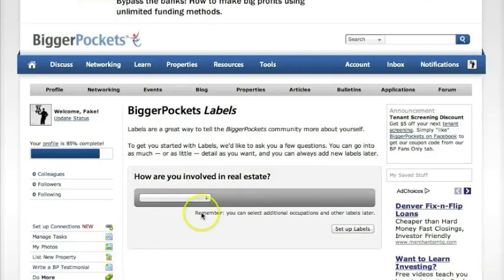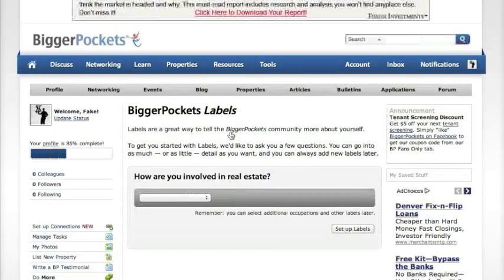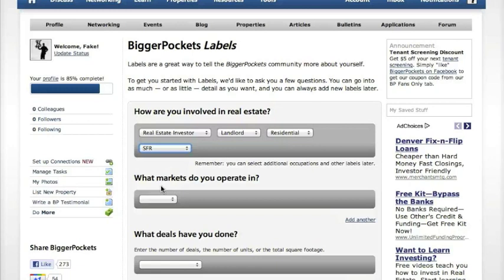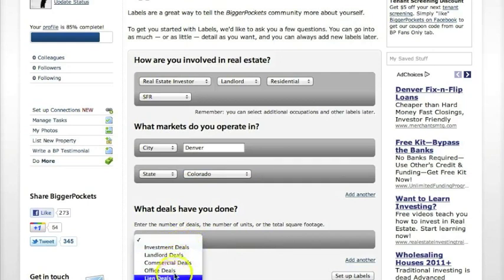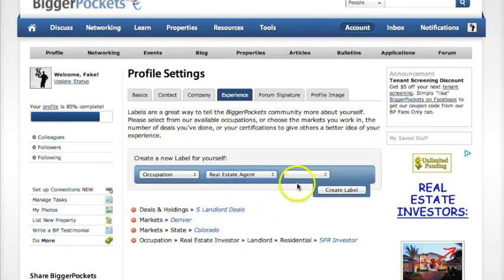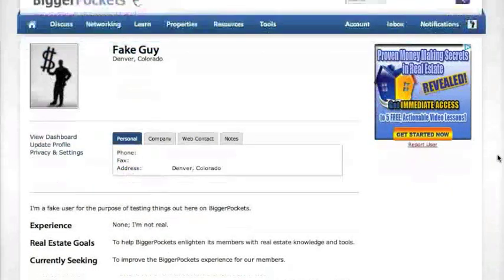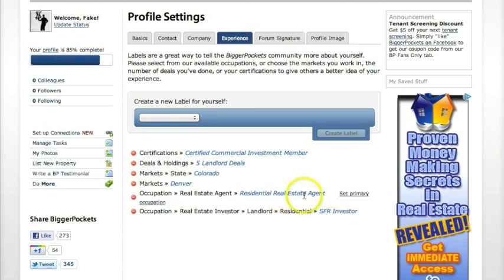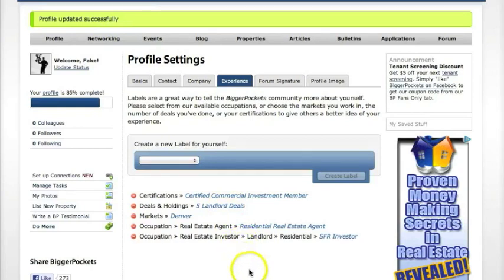BiggerPockets Labels Tutorial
- A tutorial of BiggerPockets Labels - a new feature of the real estate investing social network to help users in their networking on the site.  Learn how to set the different fields of expertise you've got, the markets you work in, your experience, and your professional designations.